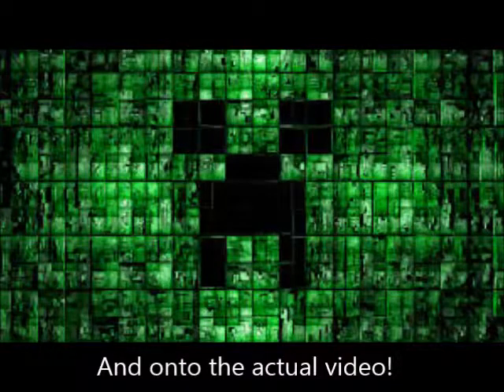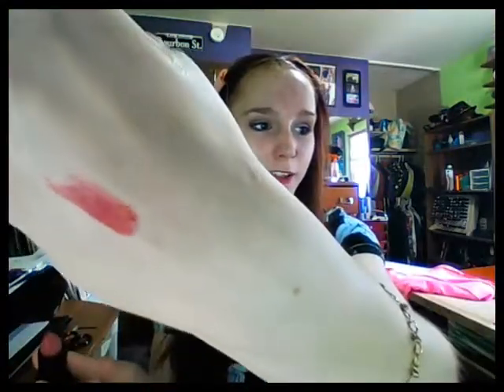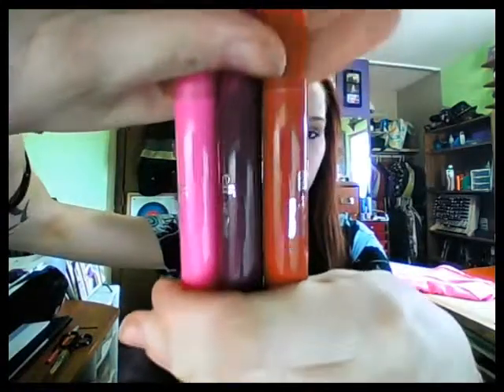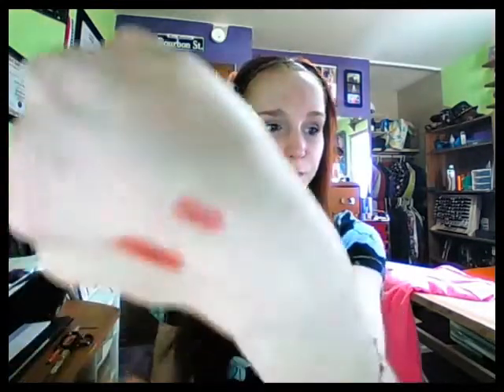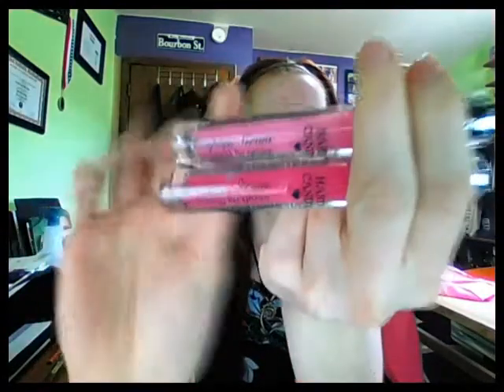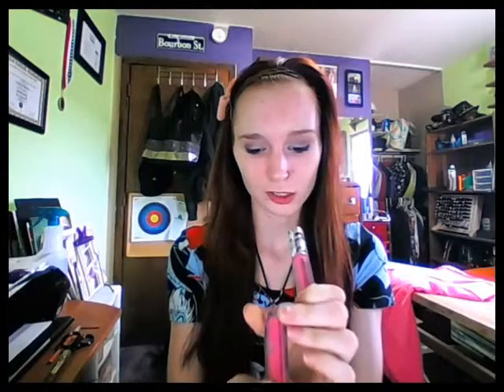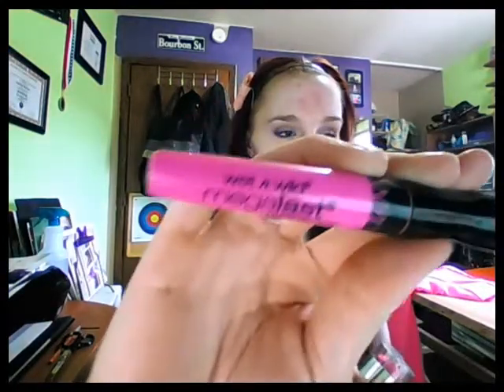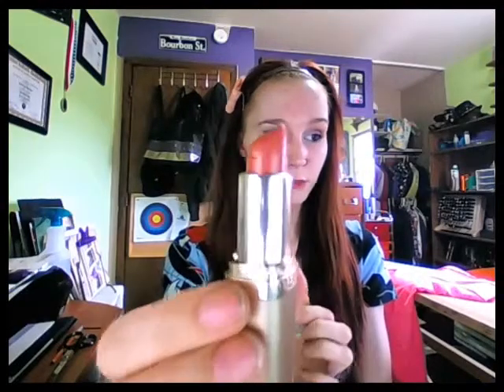HAUL | Lip Sticks&Stains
Haul video about all the recent lip products I have purchased in the last few months awaiting my trip to Anaheim California for the National Leadership Conference in May. Brands include Milani, Rimmel London, Wet'n'Wild, e.l.f., Hard Candy, and L'Oreal

Twitter: @lynn_luvsyu (not on very often...)